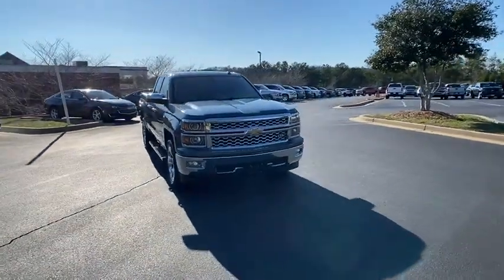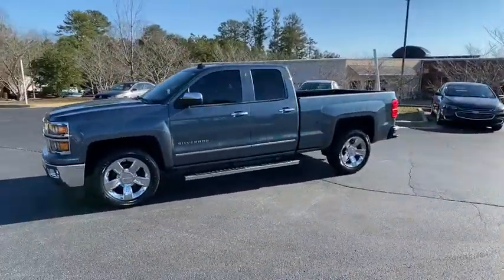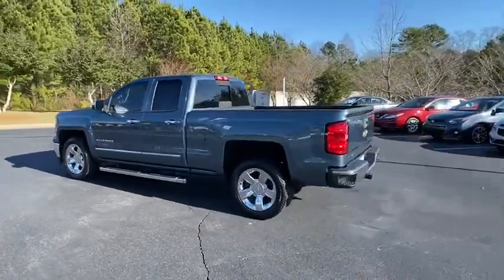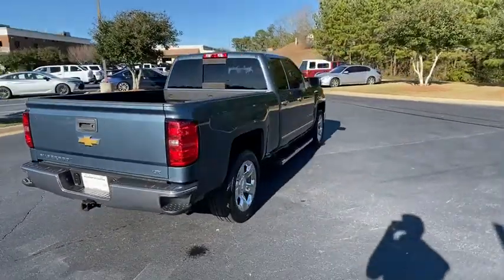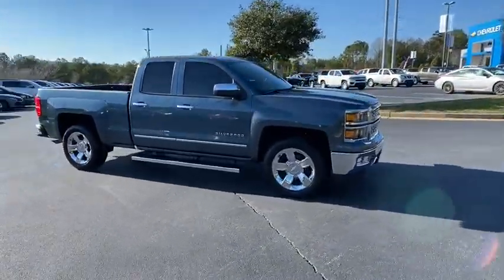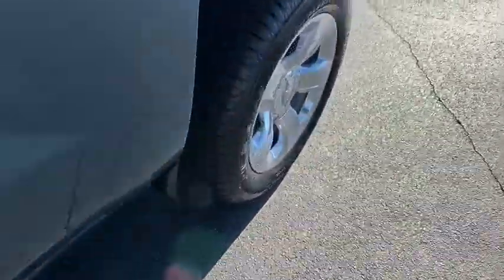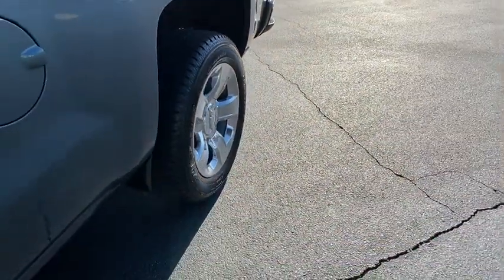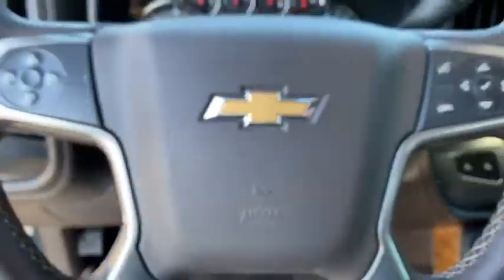2014 Chevrolet Silverado 1500 Jasper, Cartersville, Alpharetta, Dawsonville, Canton, North Georgia T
Blue Granite Metallic Used 2014 Chevrolet Silverado 1500 available in Canton, Georgia at CHevrolet of Canton. Servicing the Jasper, Cartersville, Alpharetta, Dawsonville, North Georgia area.
2014 Chevrolet Silverado 1500 LTZ - Stock#: T40284A - VIN#: 1GCRCSEC4EZ167199

Blue Granite Metallic 2014 Chevrolet Silverado 1500 LTZ 1LZ RWD 6-Speed Automatic Electronic with Overdrive EcoTec3 5.3L V8 Flex Fuel 6-Speed Automatic Electronic with Overdrive, cocoa Leather.Recent Arrival!Awards:* NACTOY 2014 North American Truck of the Year * 2014 KBB.com Brand Image AwardsReviews:* New, more fuel-efficient engines; improved interior; quiet highway ride. Source: Edmunds* On the outside, the 2014 Silverado looks like the truck you have come to know and trust. In reality, it is all-new from the ground up and more than ready to take on your toughest jobs to show what it can do. The body has undergone a modern makeover making it more chiseled and sleek at the same time. The most dramatic part is the huge stacked double grille in front, complimented with vertically stacked headlights on either side, all outlined in chrome. The bumper has been contoured as well. Also, its tough persona is further accentuated by the geometric lines of its new sculpted fenders and dual power dome hood. The Silverado currently comes in three models: Short Box Crew Cab, Standard Box Crew Cab, and Standard Box Double Cab. Each has six trims with the 1WT as the Base and the LTZ Z71 as the top-of-the-line option. Knowing that it's what's under the hood that counts, the Silverado has new impressive engines for 2014. The 1WT, 2WT, LT, and LT Z71 come standard with the 4.3L EcoTec3 V-6, with 6-speed automatic transmission. The LTZ and LTZ Z71 come standard with the 5.3L EcoTec3 V-8, which is also an option for the other trims. Major improvements have been made inside as well. It is much quieter and roomier than before, and has high quality materials. The center controls have been updated with an improved layout and are easy to reach. Plus, the seats have been redesigned to keep you more comfortable throughout the day. Chevy's MyLink system is an extremely intuitive and helpful system to use. It allows you to control your music, make calls, and navigate to a number of stored destinations all by using your voice. 2WT, LT, and LT Z71 trims get a 4.2-inch color screen to go with it, and the LTZ and LTZ Z71 get an 8-inch color touchscreen. In terms of safety all models come with 4-wheel ABS disc brakes with Duralife rotors, StabiliTrak with Electronic Sway Control and Hill Start Assist. Plus on models LTZ and Higher you can get the added visibility with a Rear View Camera. Source: The Manufacturer Summary* While we realize the majority of full-size truck buyers are predisposed towards their favorite brand, the 2014 Chevy Silverado makes a compelling case for itself. From its sophisticated-yet-easy-to-use infotainment system to its surprisingly refined interior, the 2014 Silverado deserves serious consideration from the brand faithful and cross-shoppers alike. Source: KBB.com
TIRES  P275/55R20 ALL-SEASON  BLACKWALL,STEERING COLUMN  MANUAL TILT AND TELESCOPING,TRANSMISSION  6-SPEED AUTOMATIC  ELECTRONICALLY CONTROLLED  with overdrive and tow/haul mode. Includes Cruise Grade Braking and Powertrain Grade Braking (STD),LPO  ASSIST STEPS  CHROMED TUBULAR  6 RECTANGULAR,REAR AXLE  3.08 RATIO,GVWR  7000 LBS. (3175 KG)  (STD),CONSOLE  FLOOR MOUNTED  RECONFIGURABLE  with moveable cup holders  cell phone storage  power cord management and hanging file holder capability,LICENSE PLATE KIT  FRONT,ENGINE  5.3L FLEXFUEL ECOTEC3 V8 WITH ACTIVE FUEL MANAGEMENT  DIRECT INJECTION AND VARIABLE VALVE TIMING  includes aluminum block construction with Flex Fuel capability  capable of running on unleaded or up to 85% ethanol (355 hp [265 kW] @ 5600 rpm  383 lb-ft of torque [518 Nm] @ 4100 rpm; more than 300 lb-ft of torque from 2000 to 5600 rpm) (STD),LED LIGHTING  CARGO BOX  with switch on center switch bank,PAINT  SOLID,CUSTOM SPORT  1LZ TRIM  includes chrome mirror caps  chrome door handles and 20 wheels (Includes (RD2) 20 x 9 chrome wheels and (UQA) Bose Sound speakers.,BOSE SOUND WITH 6 SPEAKER SYSTEM  (7 speaker system including subwoofer when ordered with bucket seats),COCOA/DUNE  LEATHER-APPOINTED SEAT TRIM,SUSPENSION PACKAGE  HIGH PERFORMANCE,1LZ PREFERRED EQUIPMENT GROUP  includes standard equipment,LPO  BED LINER,BLUE GRANITE METALLIC,SEATS  FRONT FULL-FEATURE LEATHER-APPOINTED BUCKET WITH (KA1) HEATED SEAT CUSHIONS AND SEAT BACKS  includes 10-way power driver and front passenger seat adjusters  including 2-way power lumbar control  2-position driver me